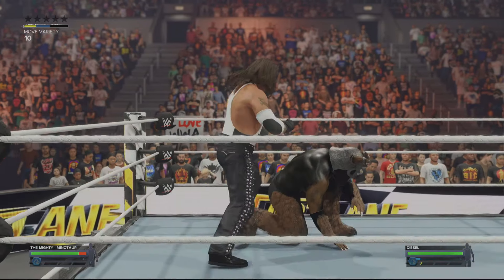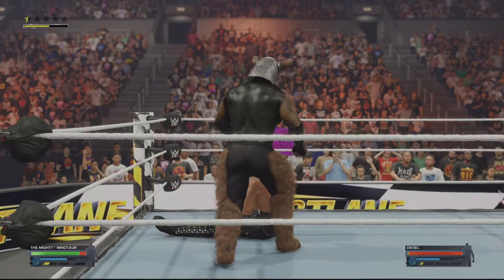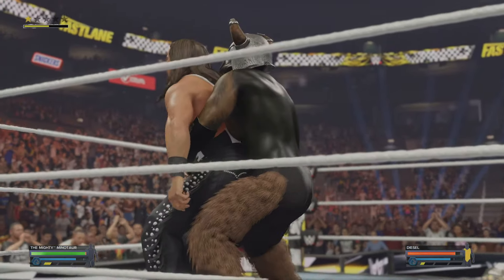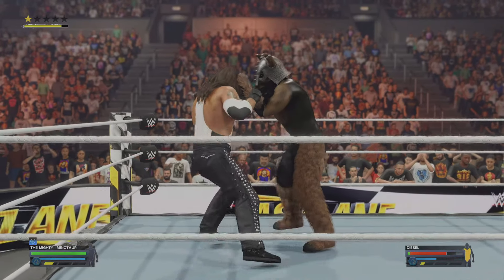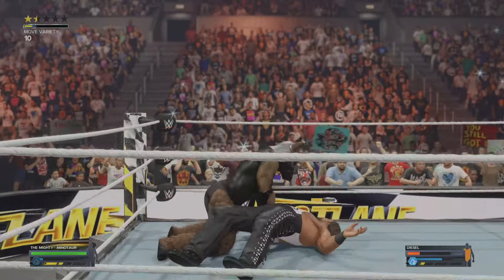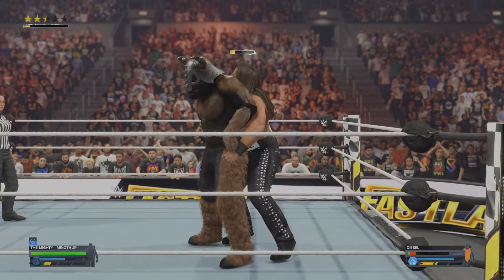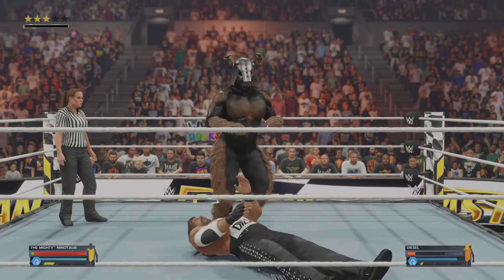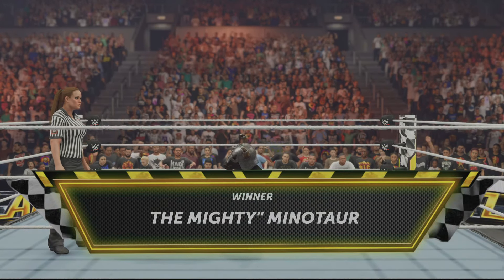MIGHTY MINOTAUR WHAT THE WHAT?!!"WWE 2K24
No commentary